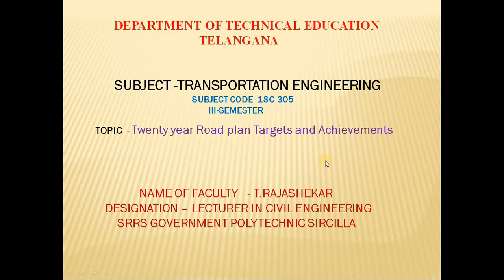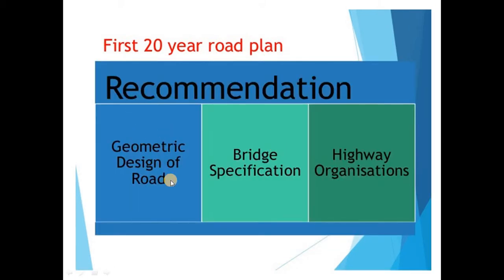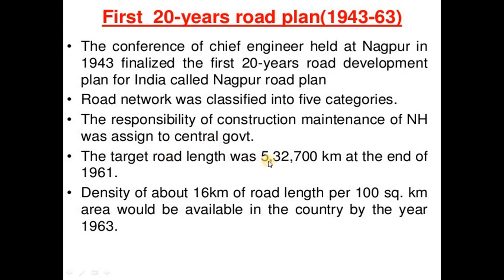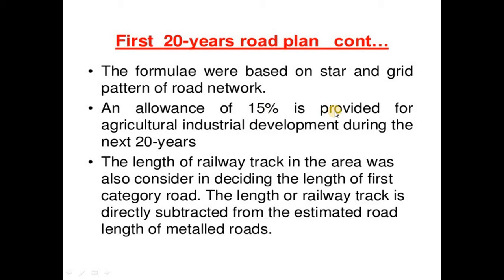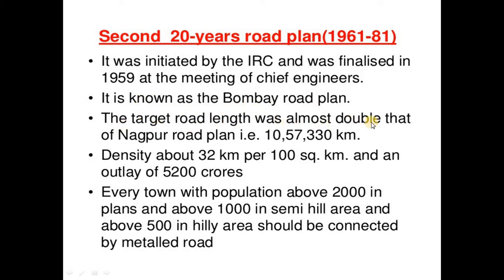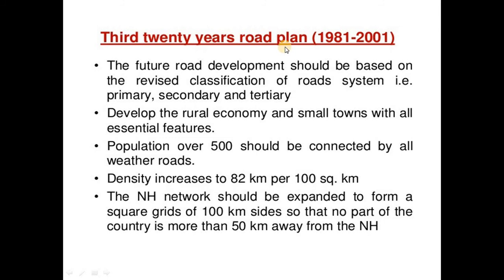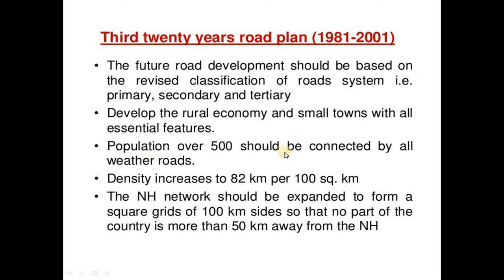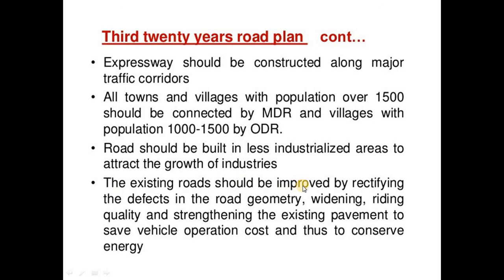TWENTY YEAR ROAD PLAN TARGETS AND THEIR ACHEIVEMENTS -LECTURE-2 By-RAJ sir